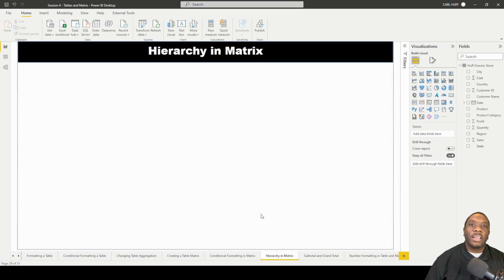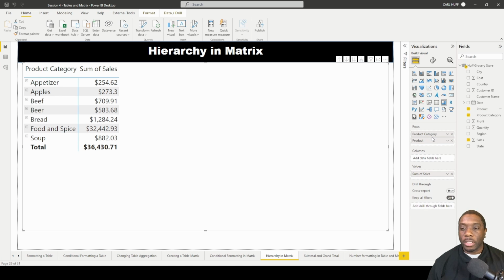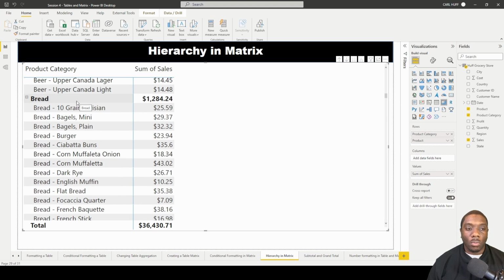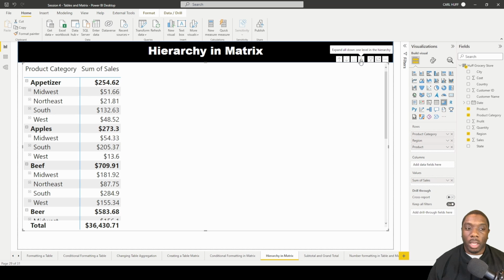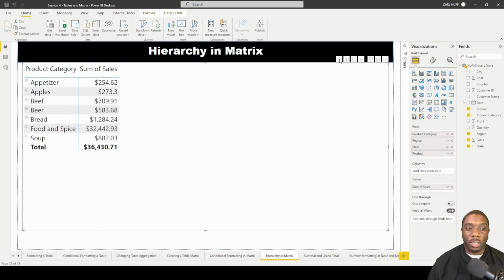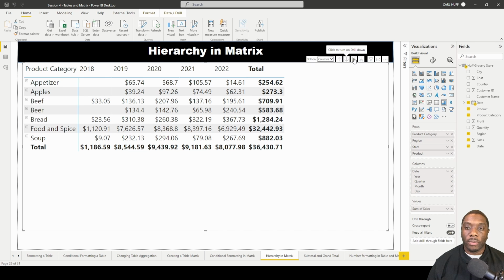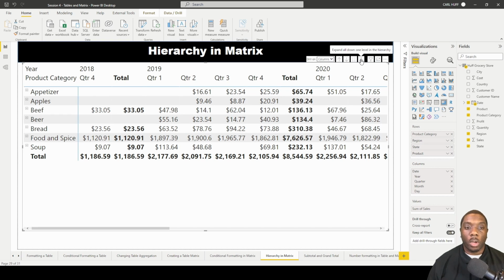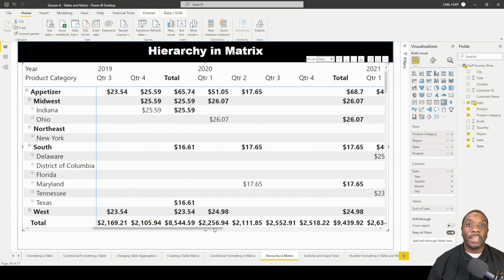4.7 How to create Hierarchies in Power BI Matrix | Power BI Tutorials for Beginners By Carl Huff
Hierarchies in Power BI Matrix are essential when needed to show nested relationships. Here if you are using Power BI Matrix, you do not have to work on any new technique to create hierarchies. This video will help you to create hierarchies in Power BI Matrix.  2023

Recording Setup 🎤
iPhone 11